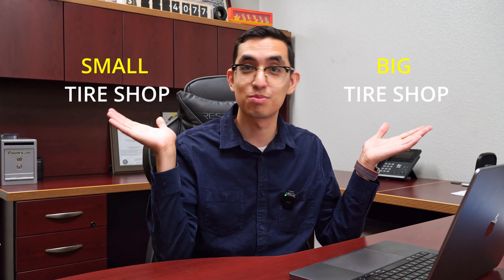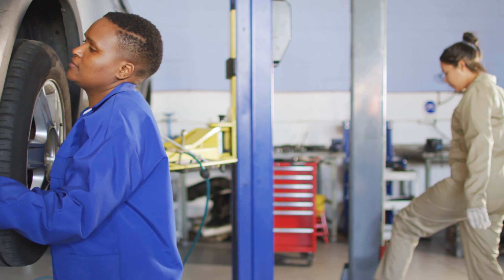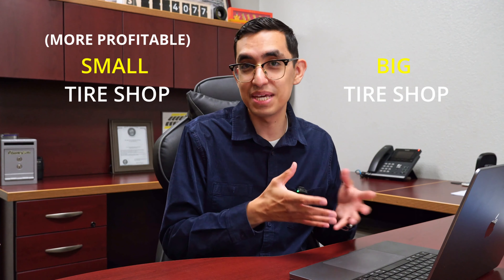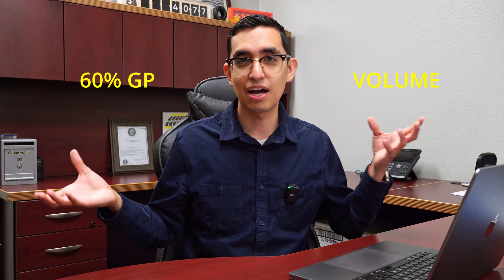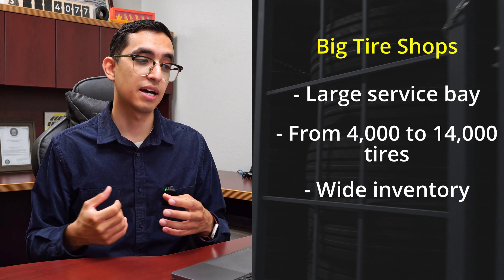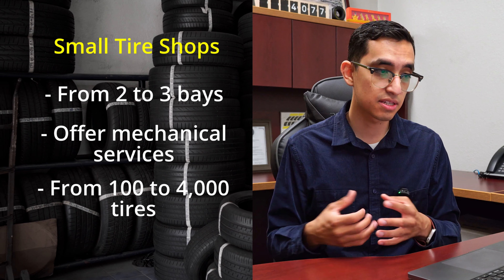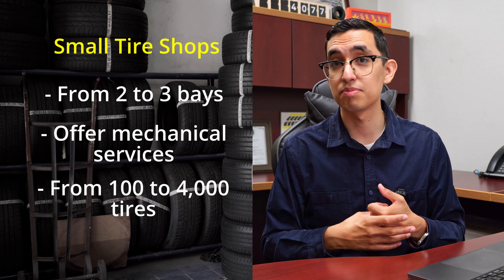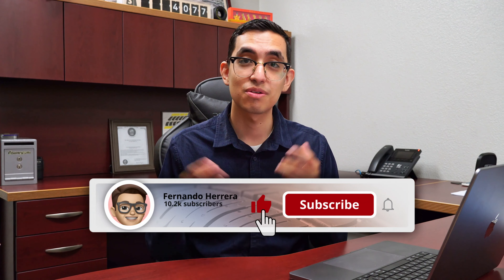Big Tire Shops vs. Small Tire Shops: What's the Difference?